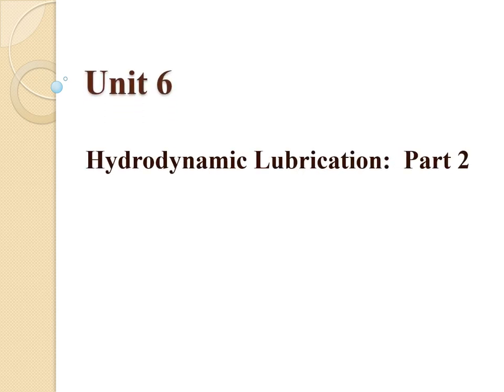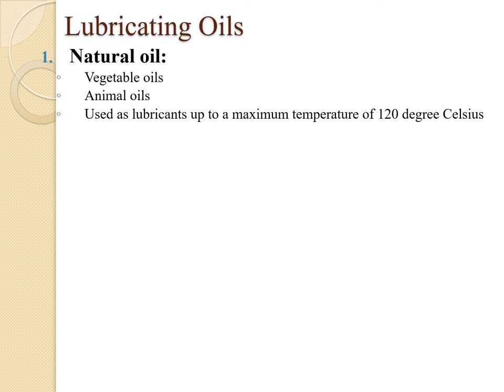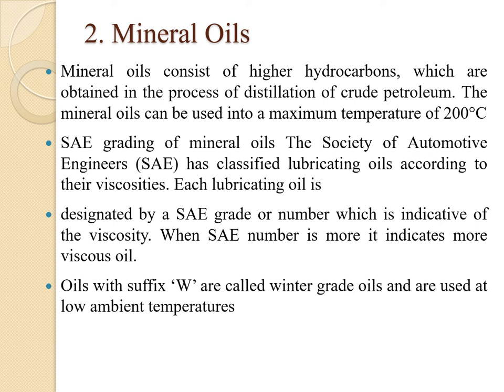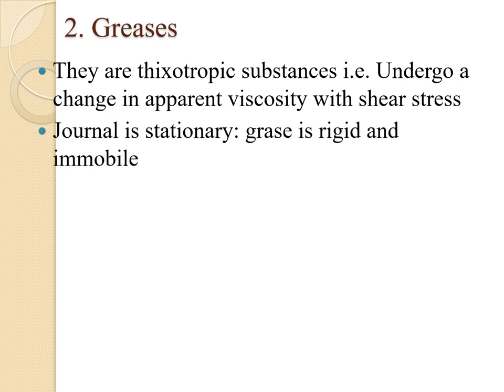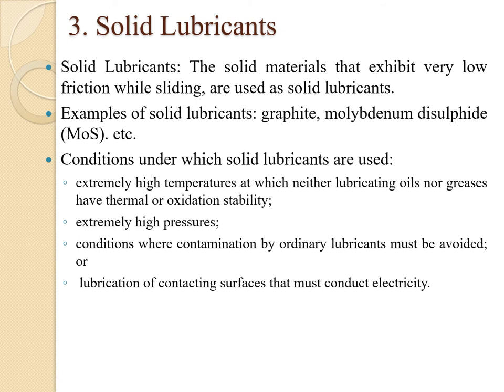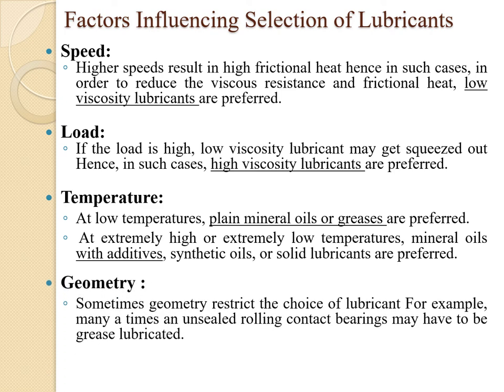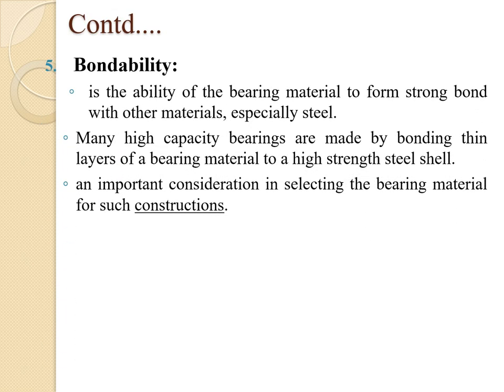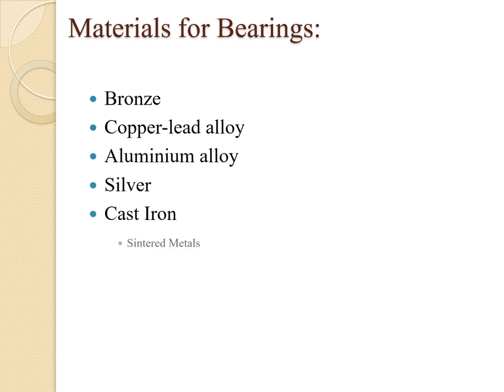Hydrodynamic Lubrication- Part 2